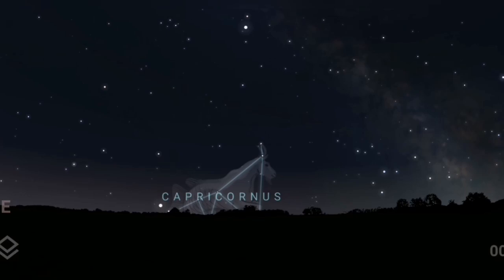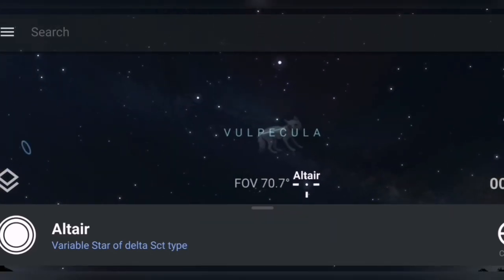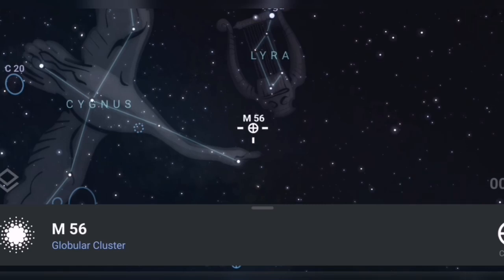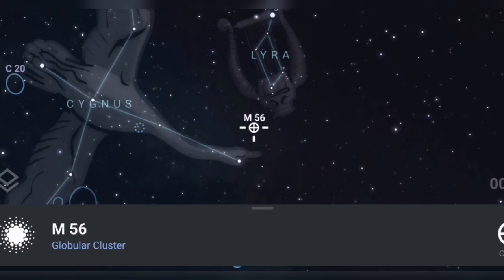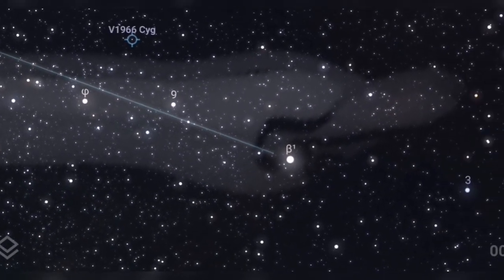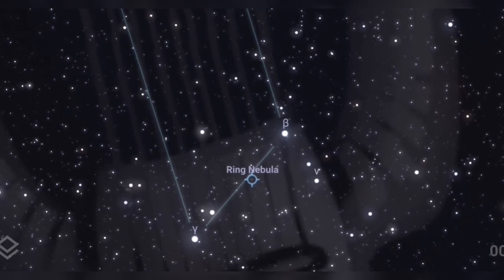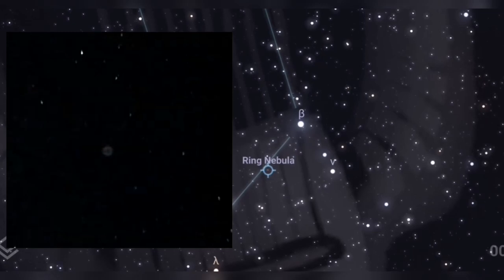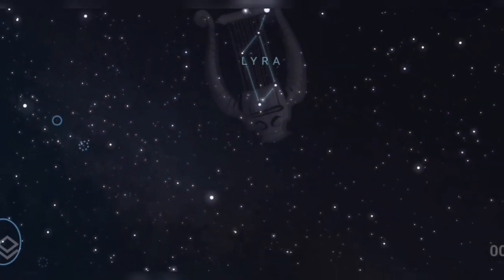How To Find M56 And More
Just below Lyra amongst other things lies M56 a lovely globular cluster. in this video I will show you how to find and observe not only M56 but a couple of other interesting targets that are in this vicinity.